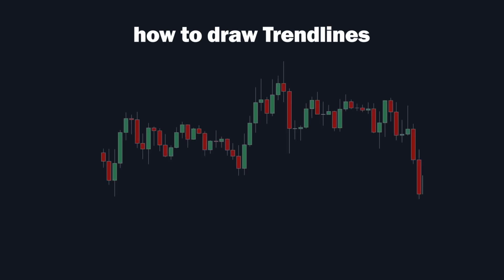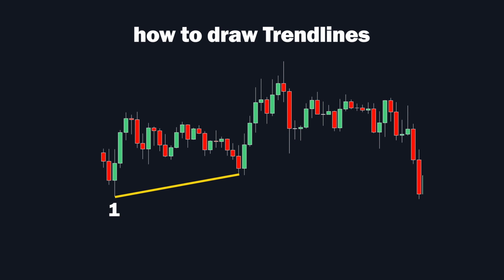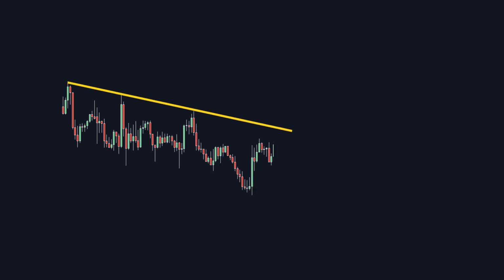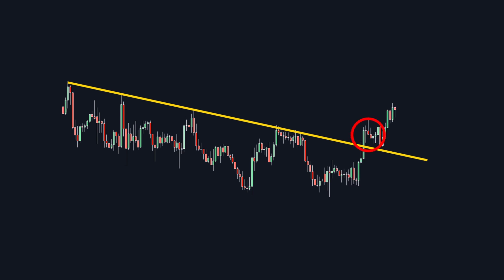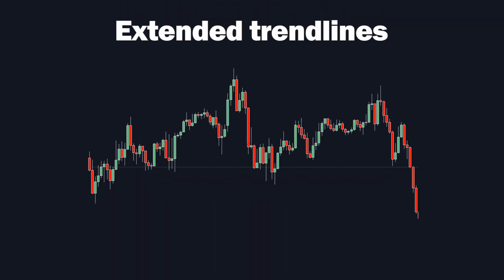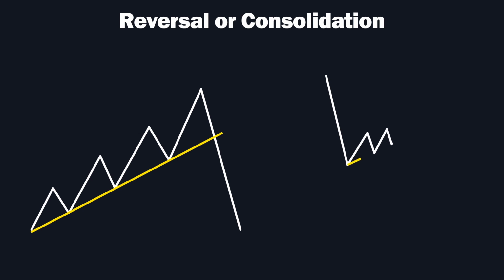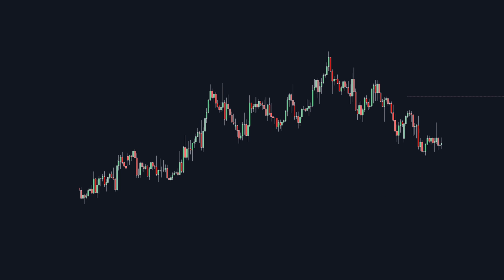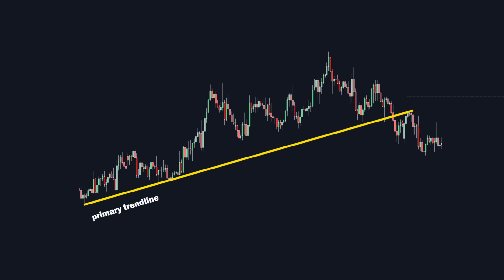Master The Trend Line Strategy - Forex Trading